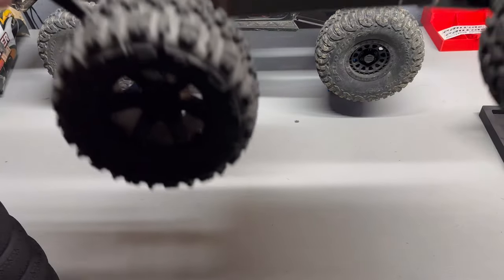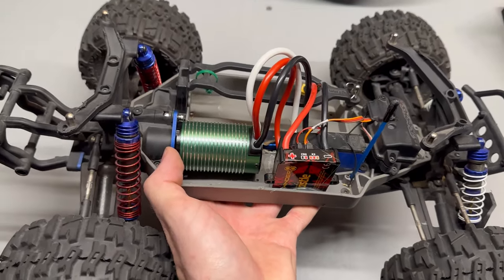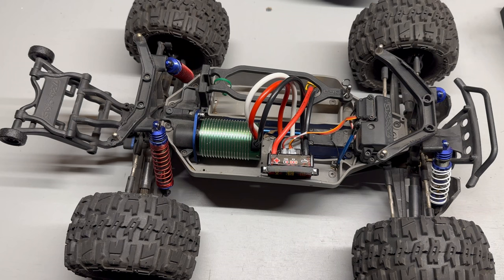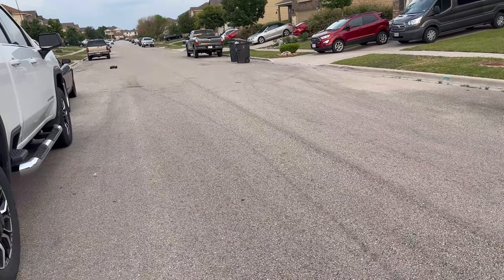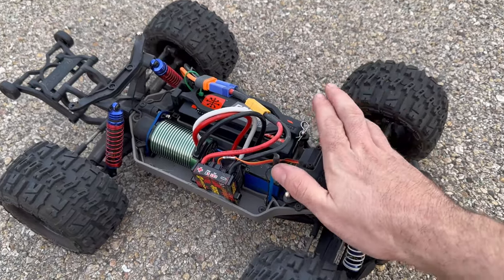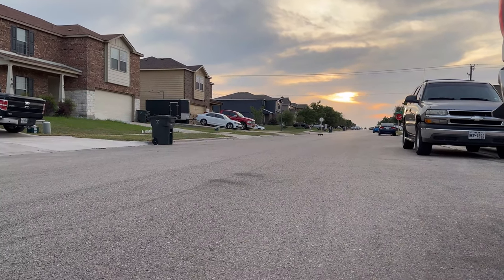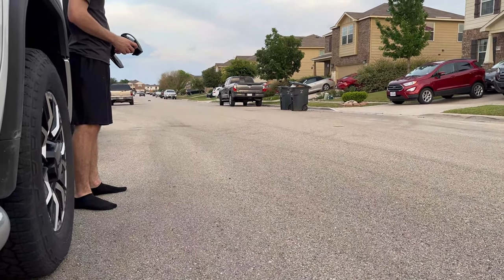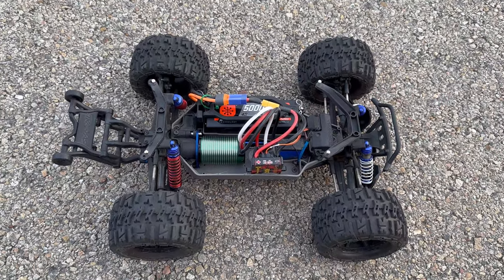Traxxas Stampede 4x4 TOO MUCH Power!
Today we test a combo i slapped in my old stampede 4x4, ebay castle 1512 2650kv motor, sidewinder 8th esc on 4s, as you can see its very powerful and undrivable at full power!